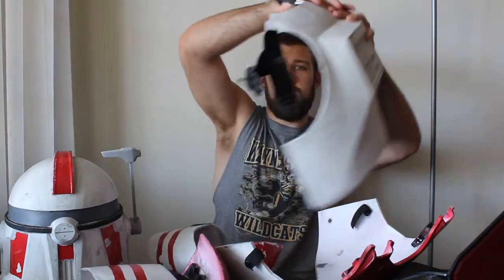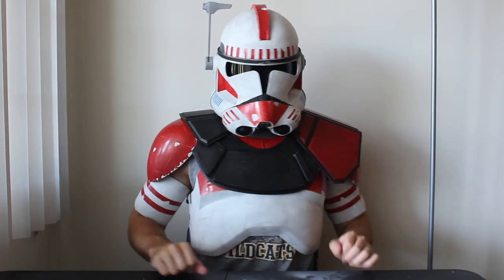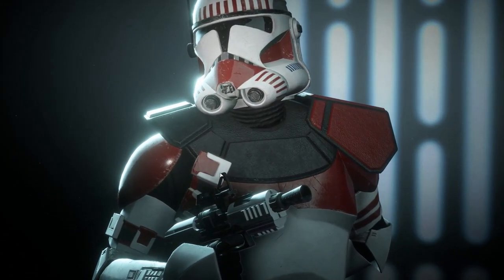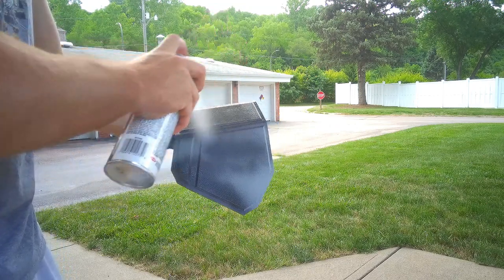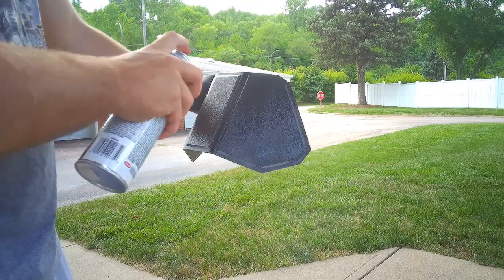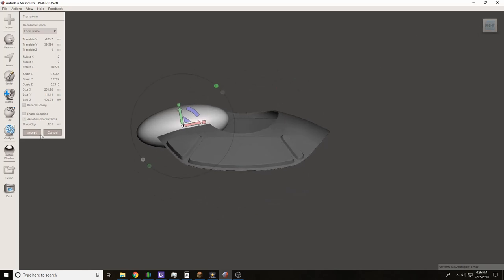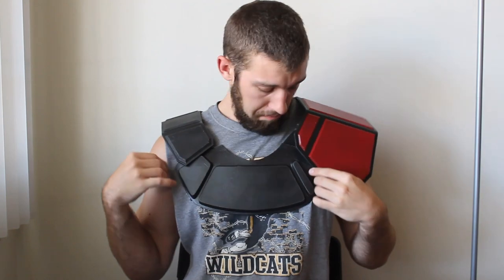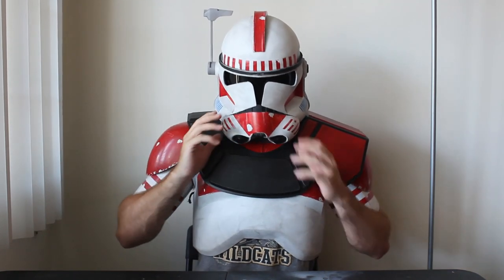Making Clone Trooper Armor - Episode 9 - I Have A Pauldron Now!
In this episode I'll show you guys how to make your own Clone Officer Pauldron from raw 3D printed parts

Truck Bed Spray

Etsy shop where I sell a variety of 3D Printed Helmets and Armor

Find the Neck Pad files from Storm Props on Facebook